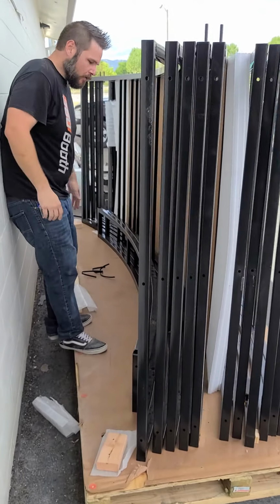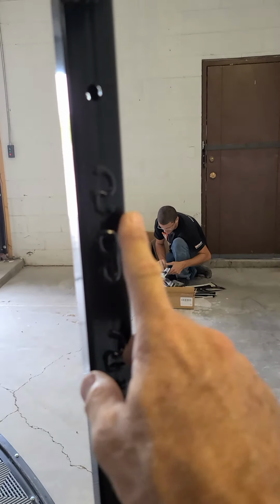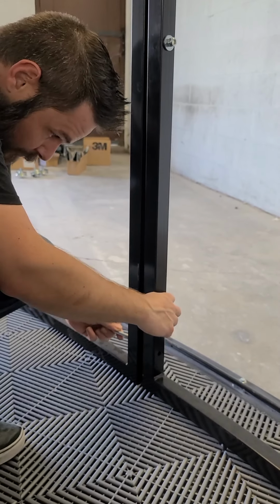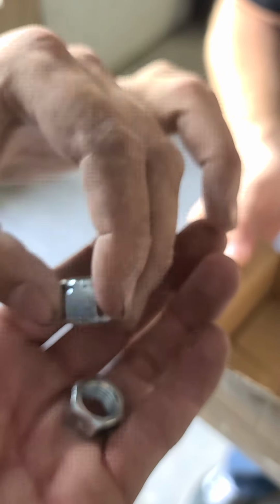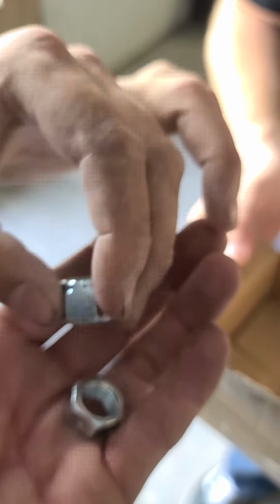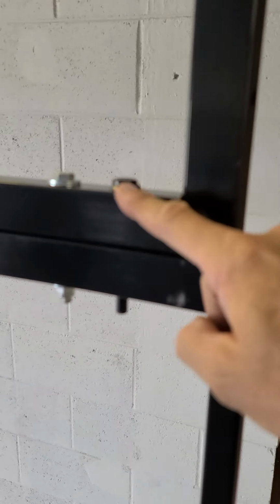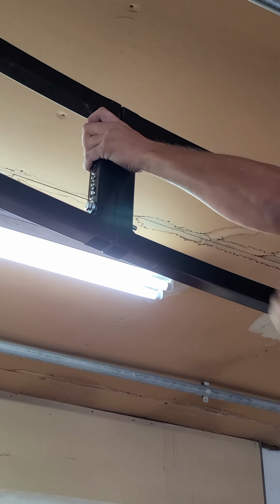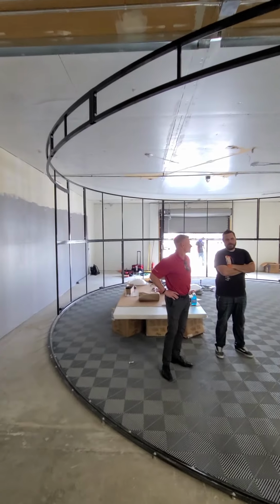Step #5 Unpacking plastic, steel frame and assembly of structure